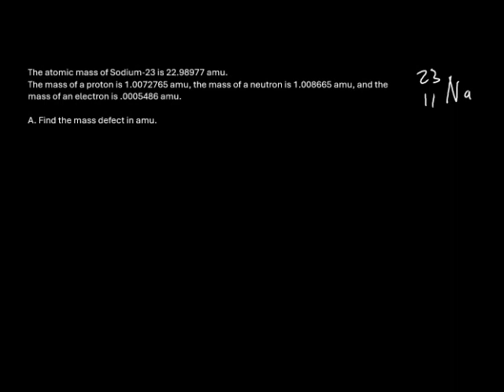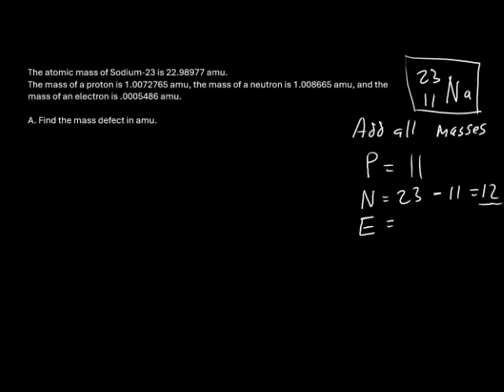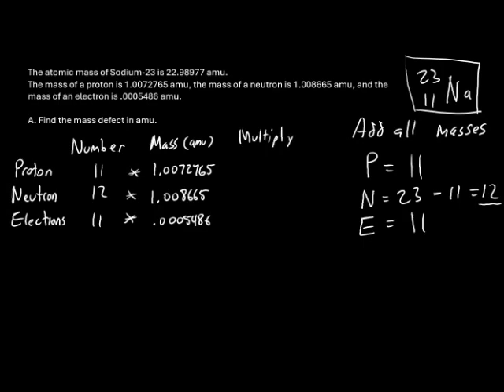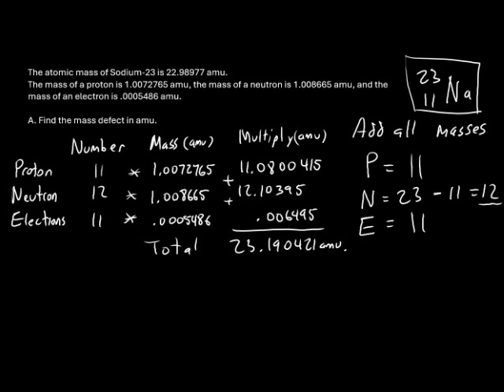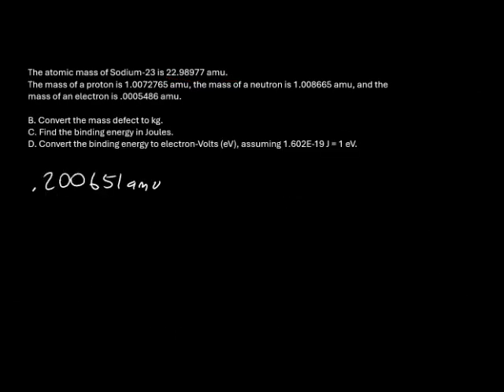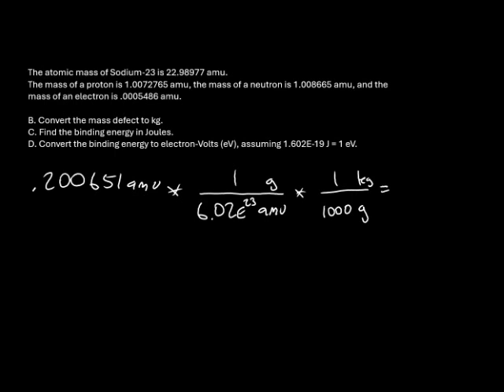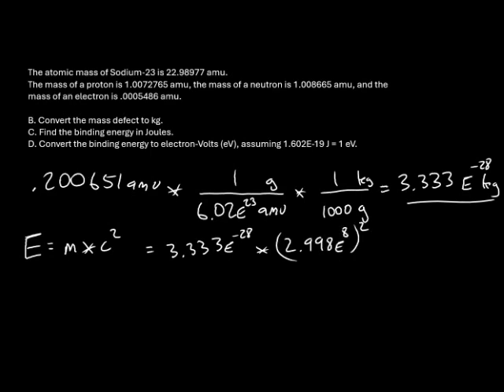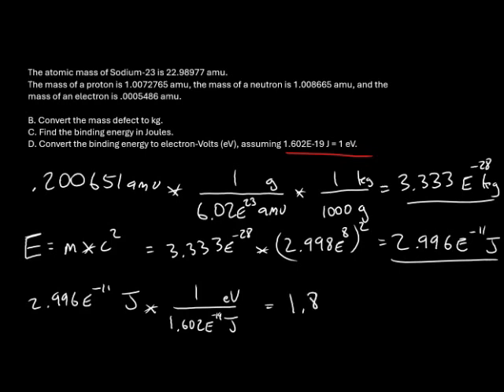CHM 152 Binding Energy